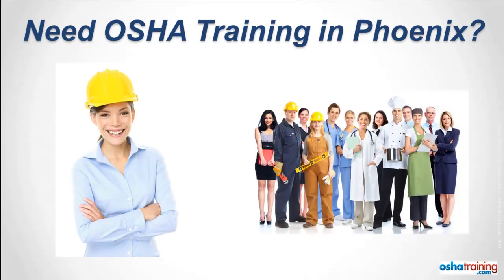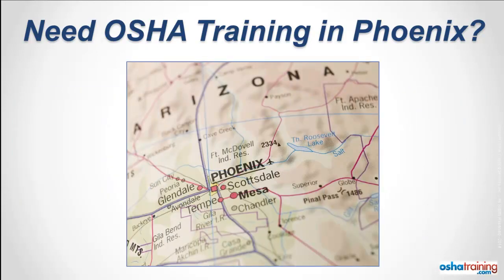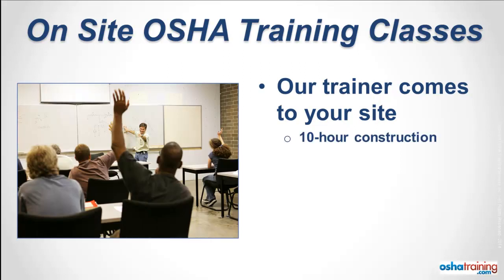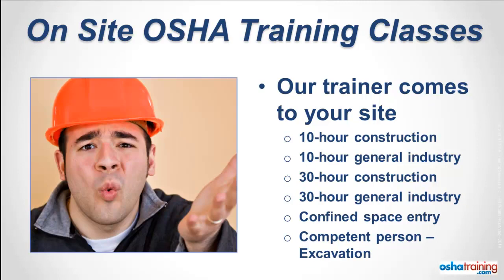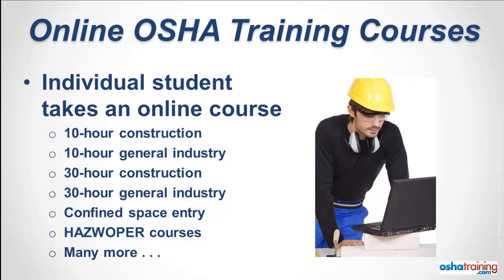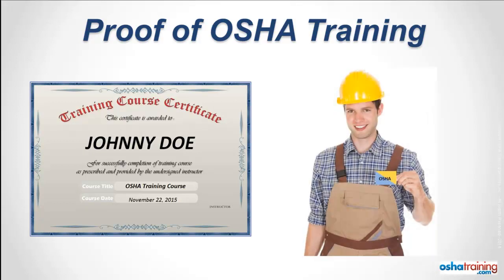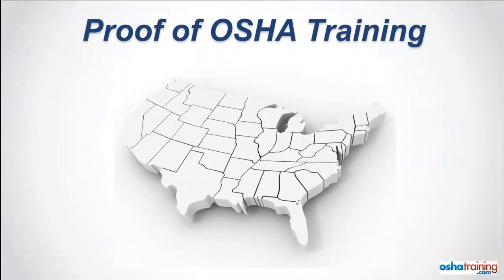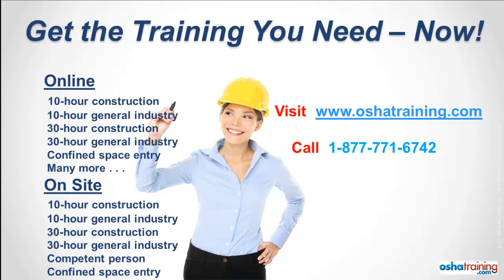OSHA Training in Phoenix AZ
OSHA training in Phoenix AZ. Confined space, GHS, hazard communication, osha 10 hour, osha 30 hour, competent person training, construction, general industry. Get info about OSHA training in Phoenix Arizona